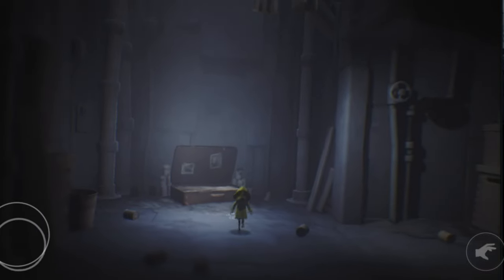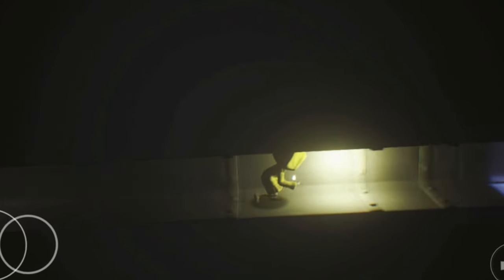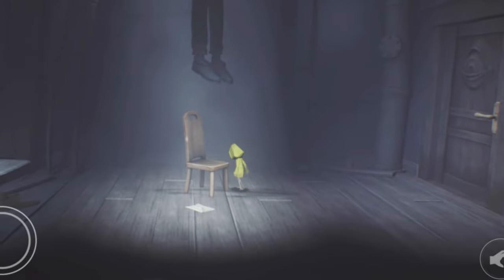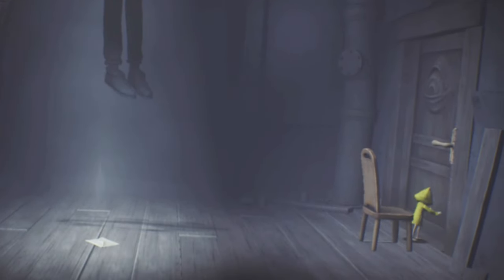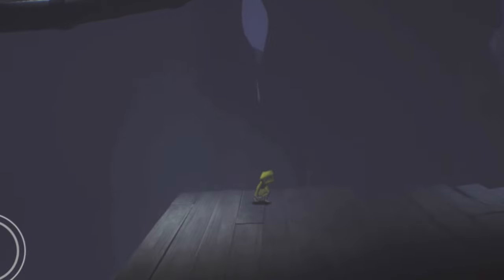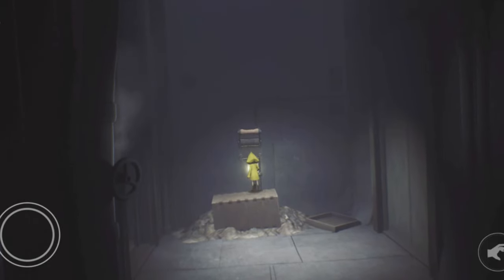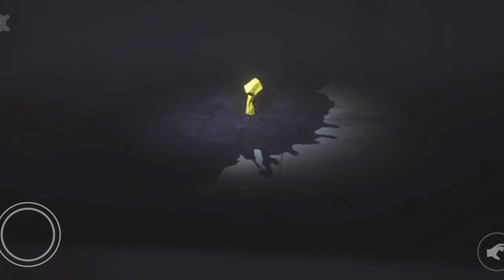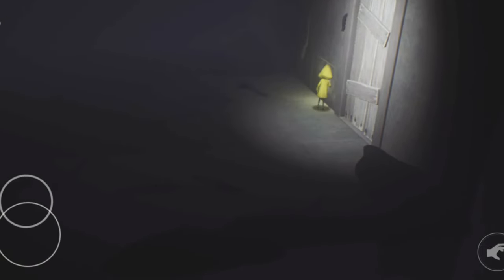Playing Super Mario Like Game!!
About mine-